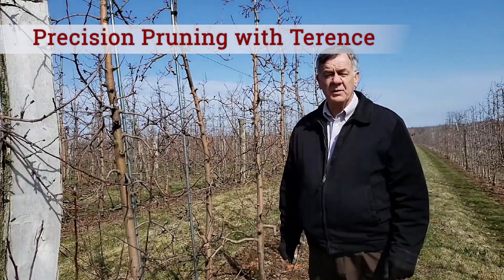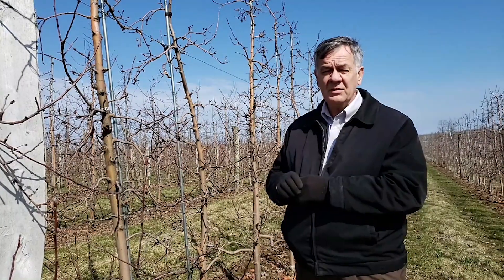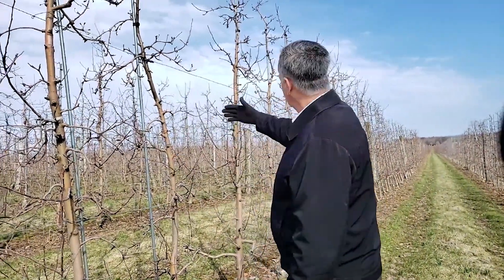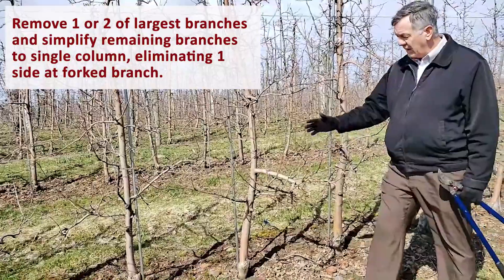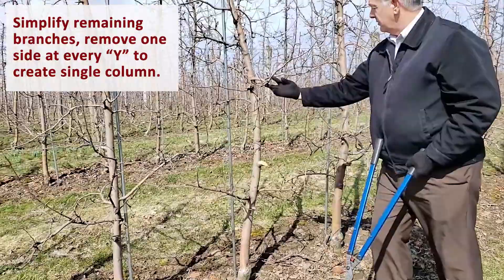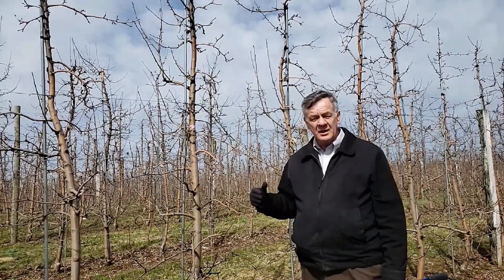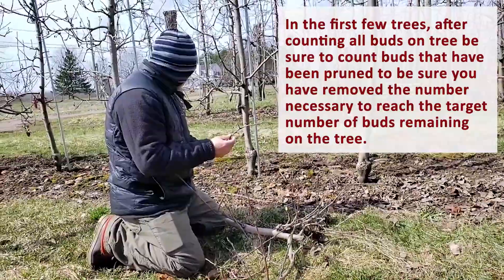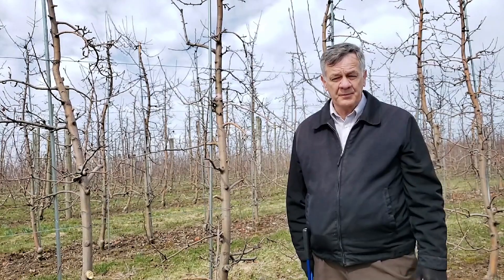Pruning Honeycrisp for Annual Production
Precision pruning is a strategy to reduce the flower bud number per tree to a pre-defined flower bud number through pruning. This video explains how to manage Honeycrisp flower bud load with an optimum of 1.8 flower buds (left after pruning) relative to final fruit number. Honeycrisp growers should use flower bud counts before and after pruning to precisely leave an optimum number of flower buds to guarantee annual production (and reduce biennial bearing) every year. The video also shows how to dissect and identify a Honeycrisp floral bud from a vegetative bud.  Though this video focuses on Honeycrisp it contains basic pruning techniques that can be applied to all tall spindle orchards.

Credits

R.J. Anderson/CCE
Elizabeth Tee/CCE-LOF

Photography:
Elizabeth Tee/CCE-LOF
Martin Goffinet/Cornell Univeristy